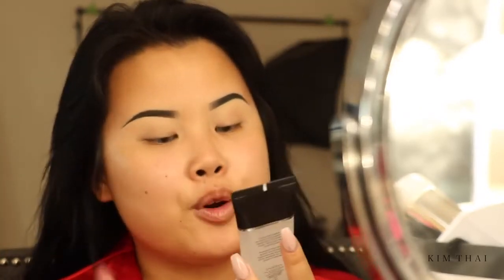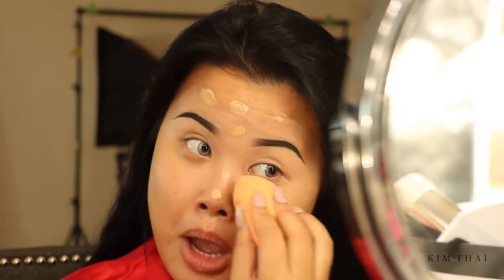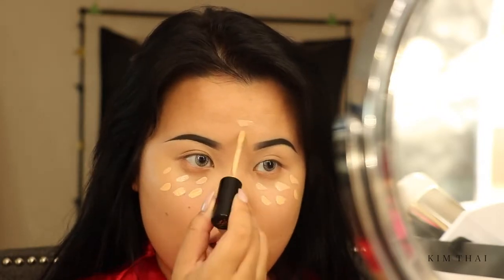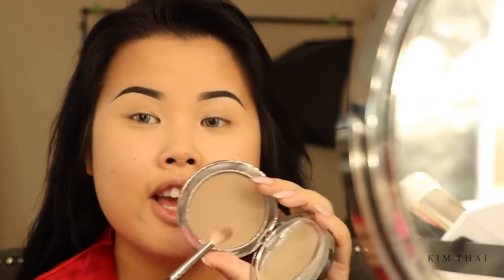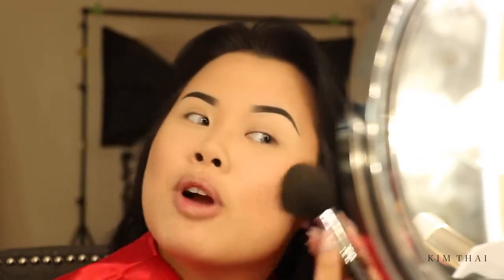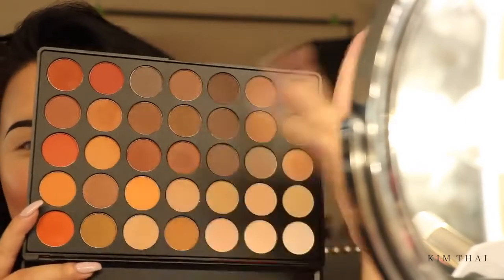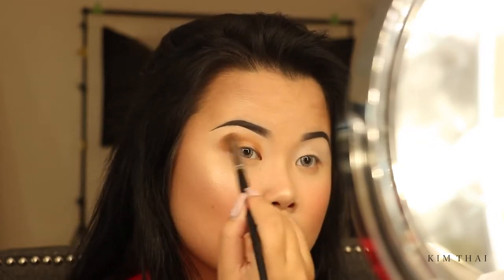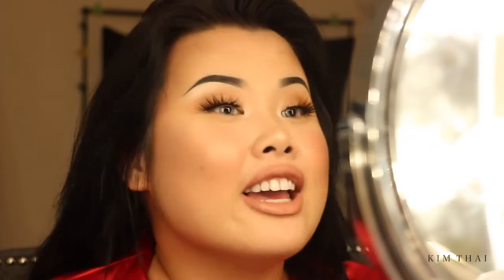My Everyday Makeup Tutorial Kim Thai